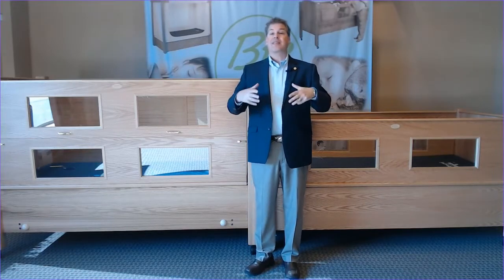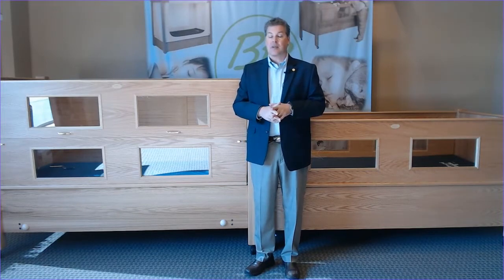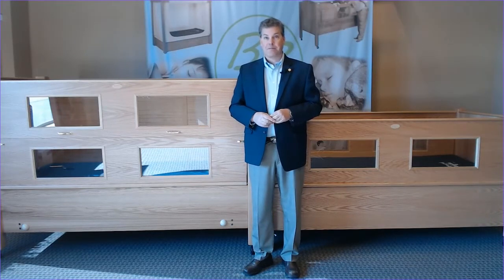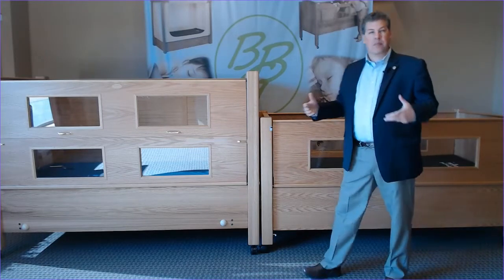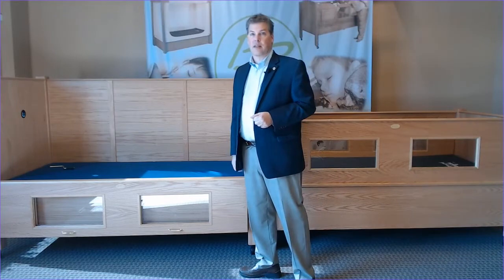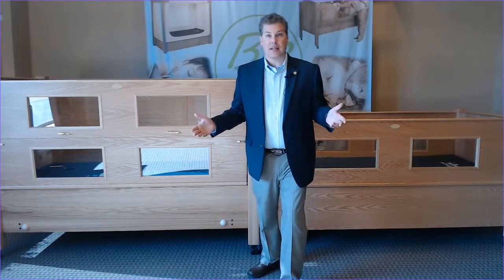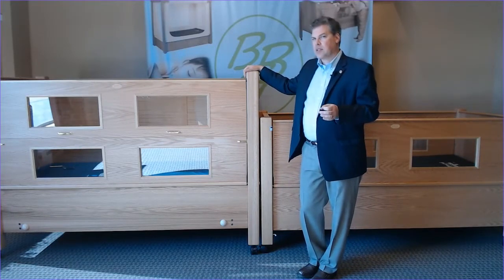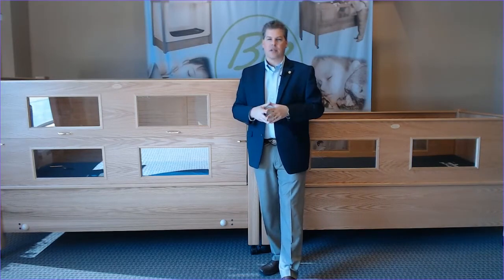Beds by george, Slumber series introduction, safety beds, special need beds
Hospital Beds, Institutional Beds, Safety beds or Adaptive Beds all share a common goal of keeping the user safe from falling out or injuring themselves as a result of being in bed.   The term “safety bed” is overused and a firm definition is hard to to find.  We feel for a bed to be considered a safety bed it must address a few very specific issues.

1) Fall Protection:   built into the structure of the bed should be some physical barrier to minimize the likelihood that the patient can fall out of bed.  In many patients this protection has to apply while the patient is awake and moving around, not just while sleeping.

2) Protection from Entanglement / Entrapment:  built into the design of the bed is a reduction of gaps and openings to minimize the likelihood of the patient becoming stuck in the frame or between mattress and frame.  For more information on this topic, please see below.

3) Caregiver assistance to exit:  similar to many safety products,  the safety features should not be able to be accidentally disengaged.  Many patients are unable to safely exit a bed and/or are not safe to be allowed unsupervised mobility as they are a danger to themselves or others.

4) One hand operation: doors or openings should be easy to operate.  Doors should be able to be opened or closed with one hand  which allows the free hand to assist patient as needed.  At no point should the caregiver have to divert his/her attention away from the user to operate the unit.

Welcome to Celesticare, medical supplier, special need, safety bed, long term bed, hospital bed, wheelchair, Bipap, elderly, bariatric, lift, made to order, made in USA. We are the home of sleep hygiene and the world’s best relaxing music. We are the creators of best sleeping music, relaxing music, meditation music, study music or spa music. It will improve your emotional health, daily performance, and sleep to a significant level. Our purpose and passion is to help you relax, unwind and rejuvenate through better sleep, reduced stress, greater concentration and improved mental wellness.

Celesticare world-class composers produce sleeping music, relaxing music, meditation music, study music or spa music with binaural beats and state-enhancing frequencies to help you relax, sleep, focus, meditate and heal.

We are official Channel of Celesticare, the medical and health supplier. To check Beds by George collection, please